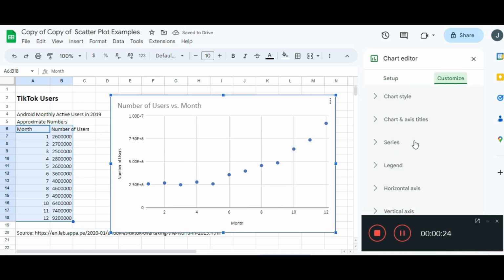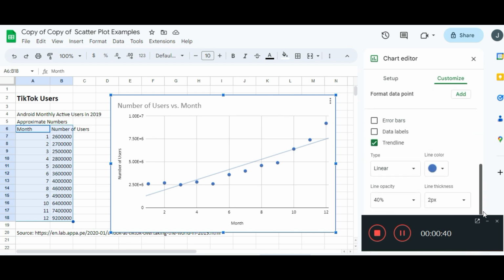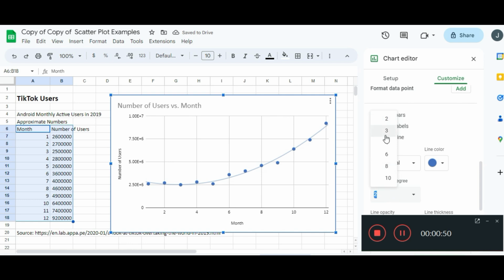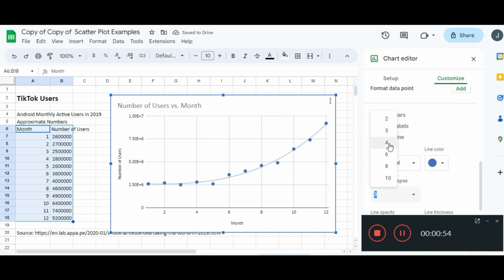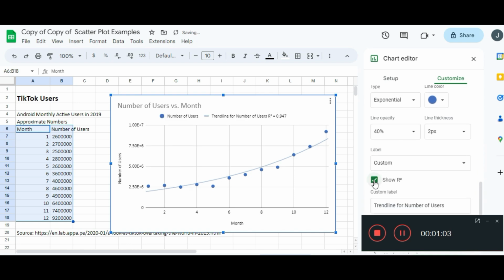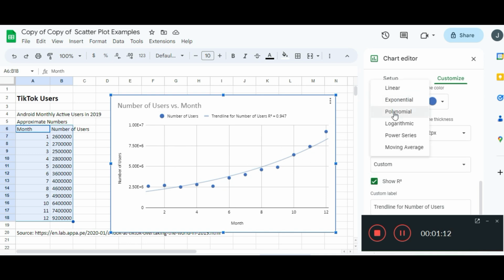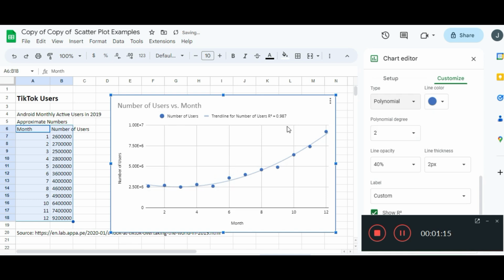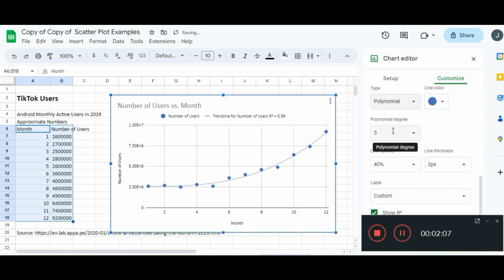Non Linear Regression